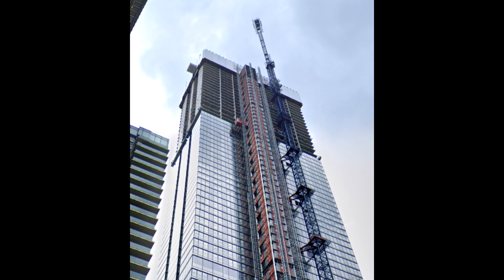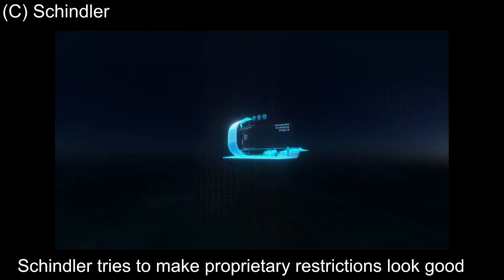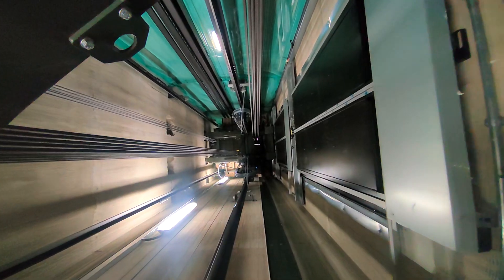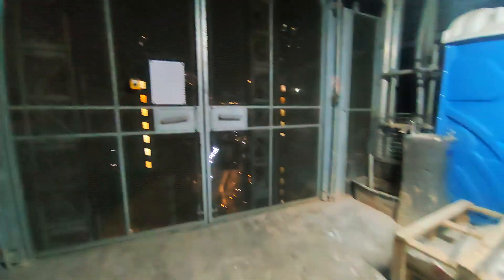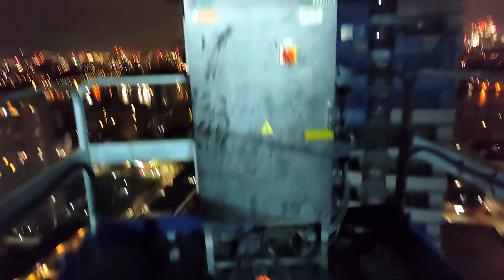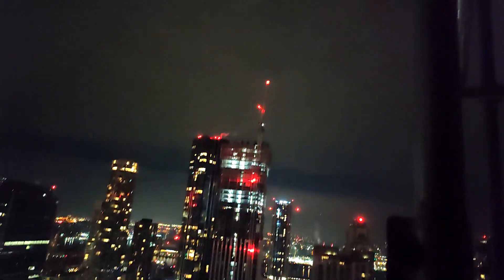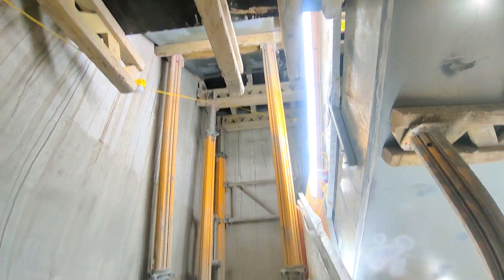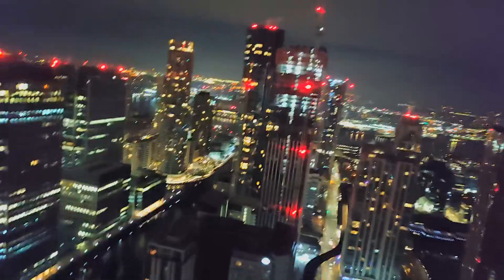Detailed look at Schindler movable motor room + Skyscraper under construction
I have made a second video on this lift where I get in the motor room.